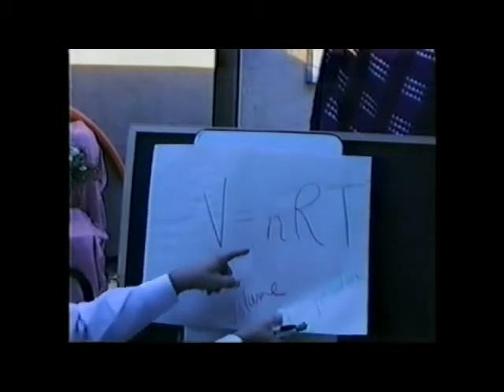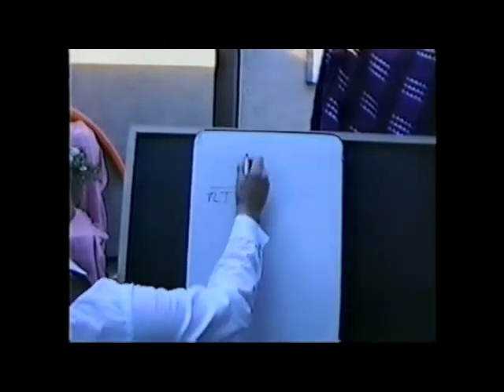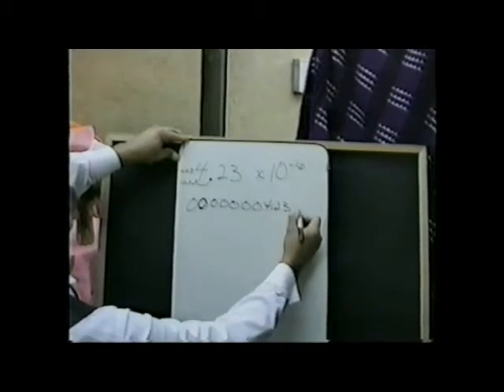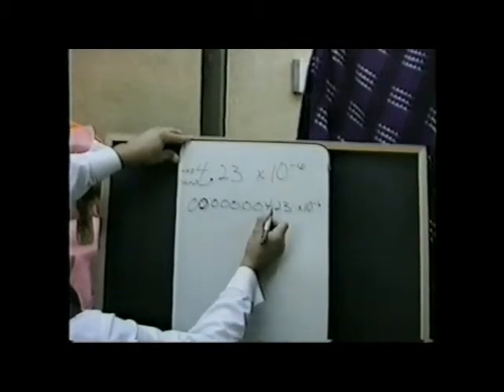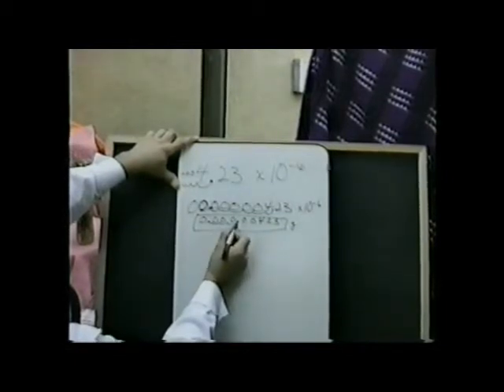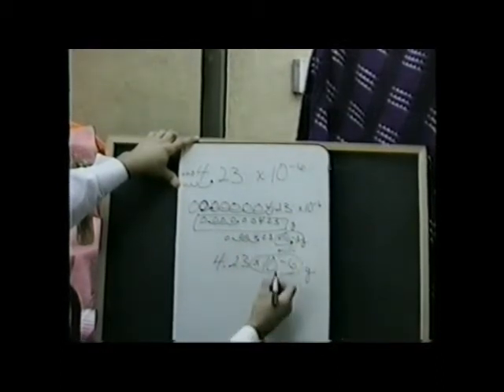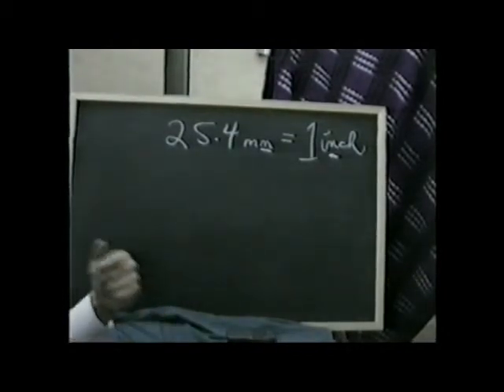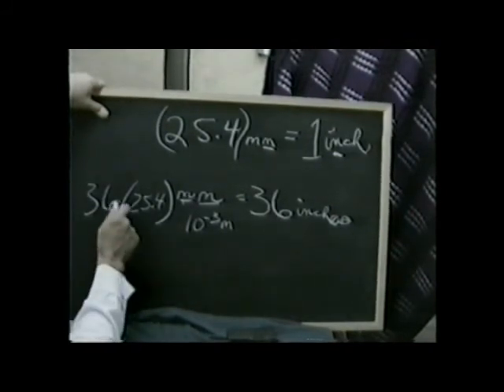PV=nRT to Metric- ChalkTalklast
Pressure times Volume equals n(moles) R (Universal Gas Constant) times Temperature... Again this is to show the grouping and hte dimensions to solving hte problem NOT just solving it. You have to learn todo the algebra to solve... Thw white board doesn't show up very good at this resolution...